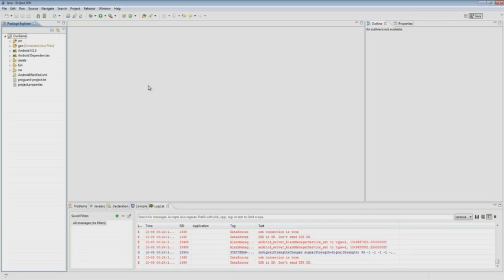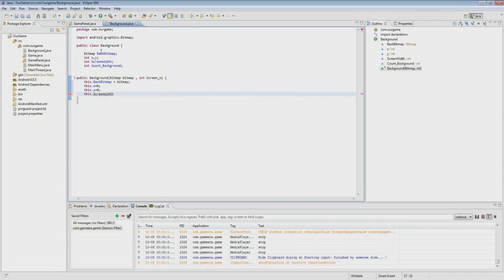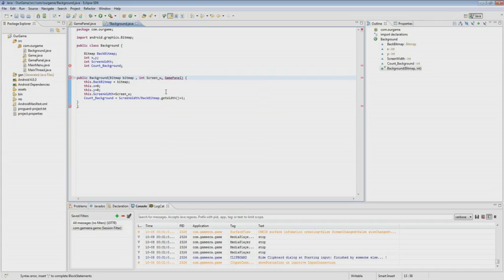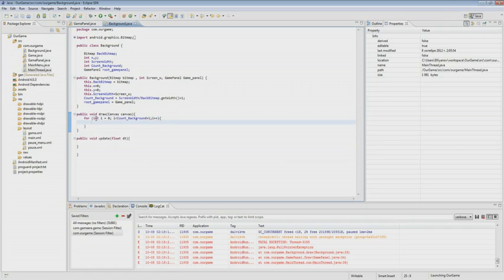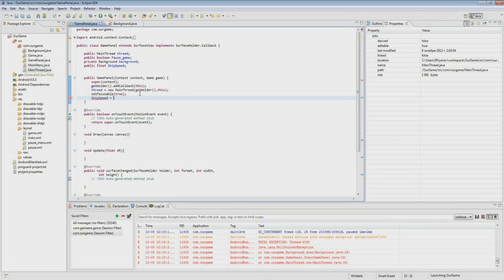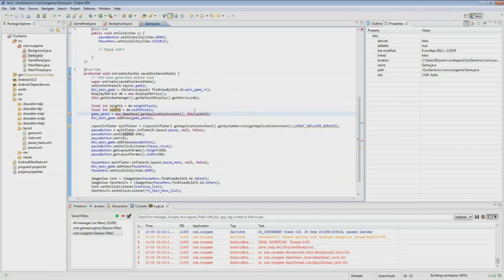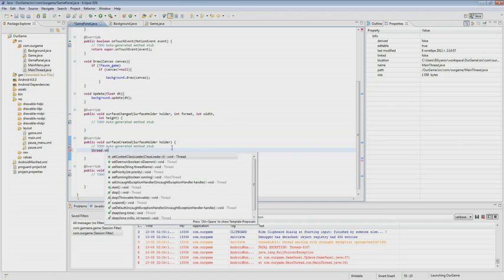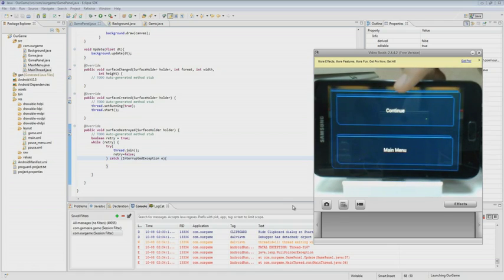How to Create a Simple Android Game Lesson 7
Download Mega FREE Open source Games and softwares , you can (get the source Code of any software or Game easily. read more about "Open source ")

how to create android games for beginners